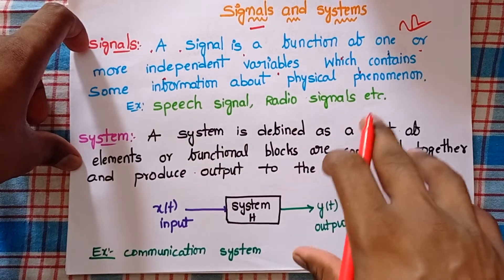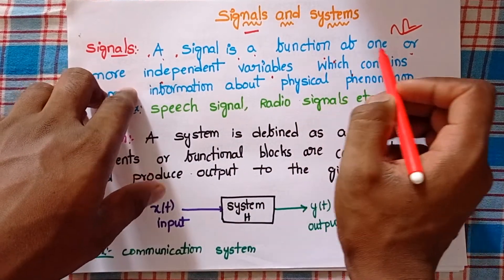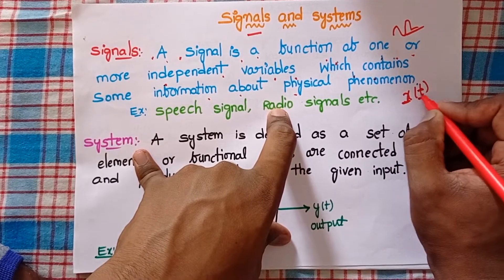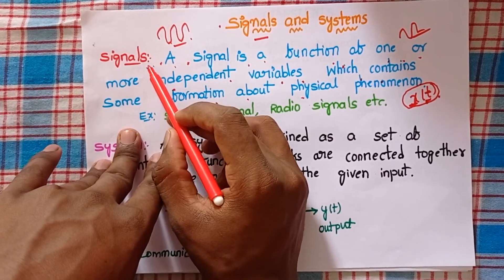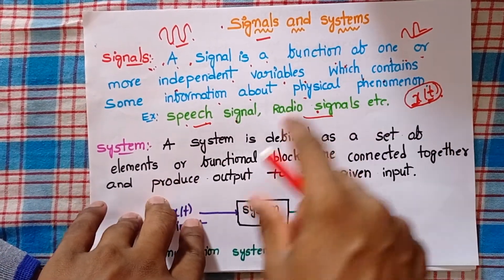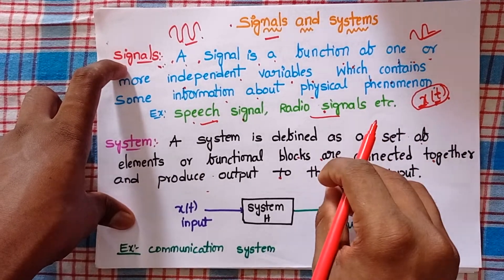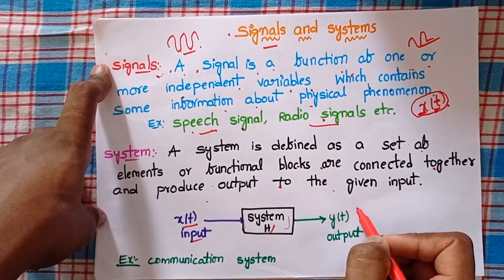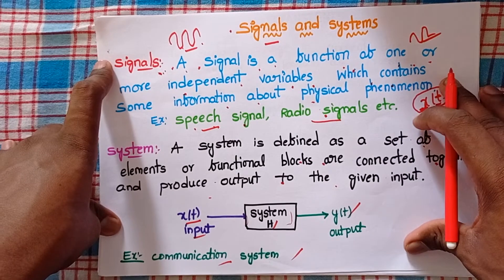Introduction to Signals And Systems signalssystems || Define signals and systems